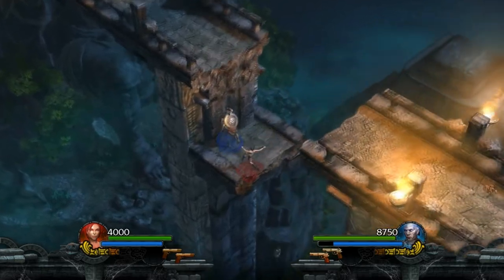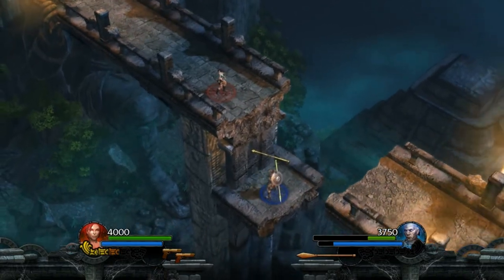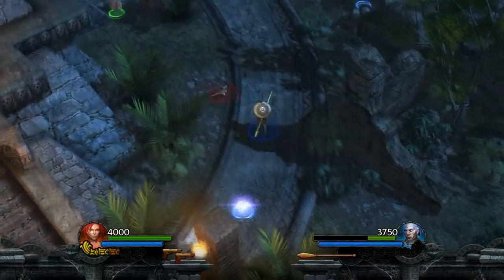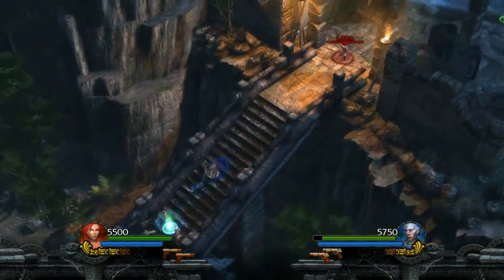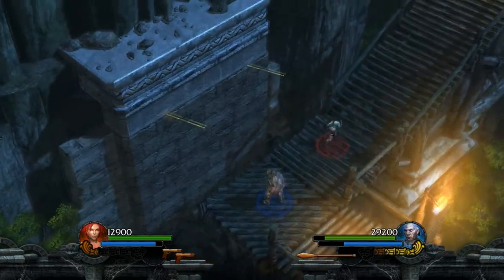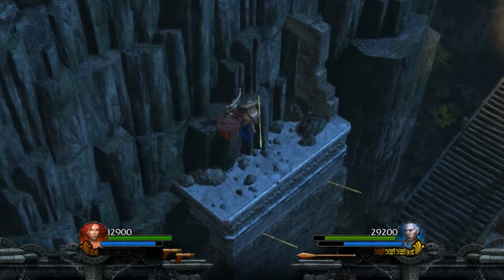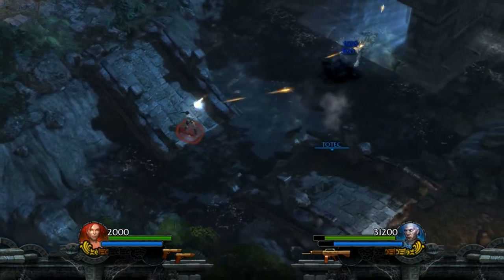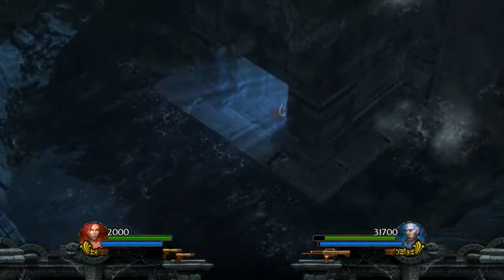Let's Play Lara Croft & The Guardian Of Light CO-OP - 2: Temple Grounds (Part 1/1)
Me and Konaa have set off on an adventure to complete Lara Croft & The Guardian Of Light together.

Will we succeed? Hopefully. Will we die along the way? Definitely!